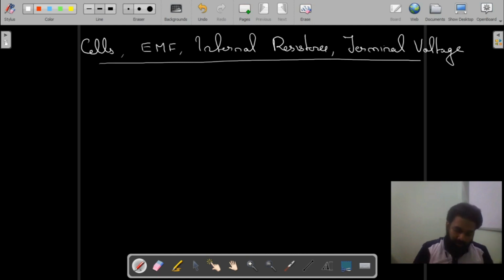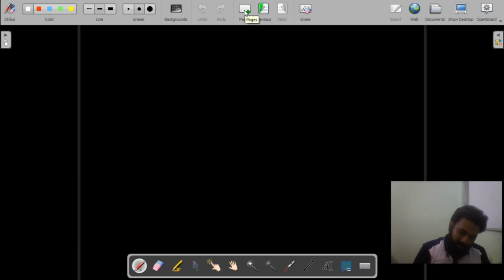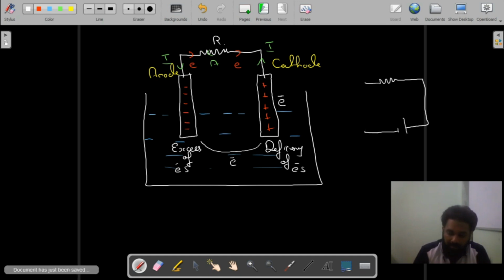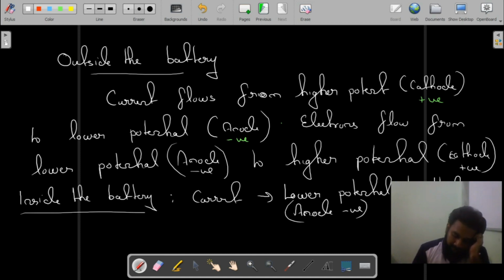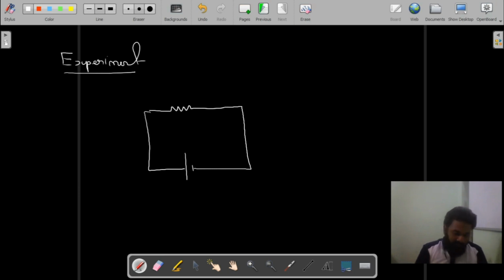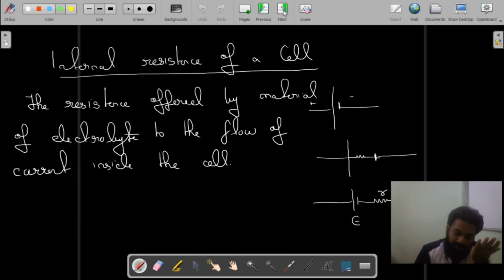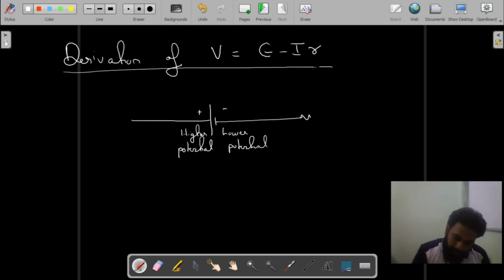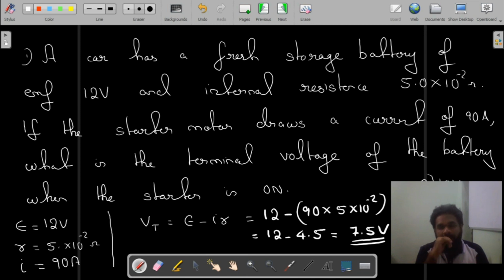CURRENT ELECTRICITY #12|BRAINIACS CLASSES|TARGET NEET 2024|NCERT LECTURE SERIES ENGLISH#neet2024